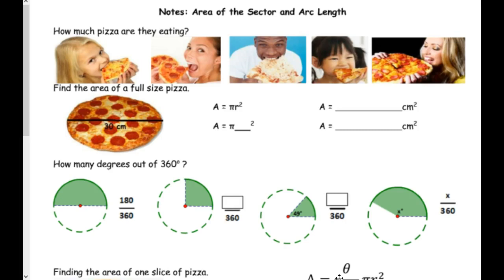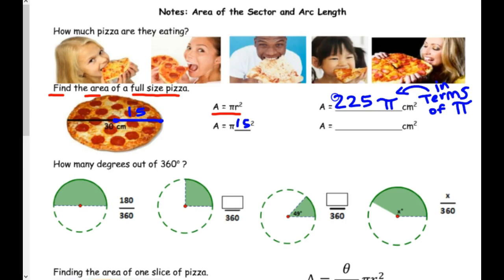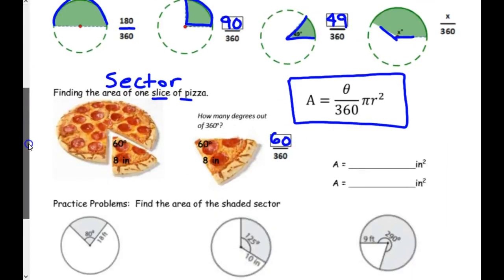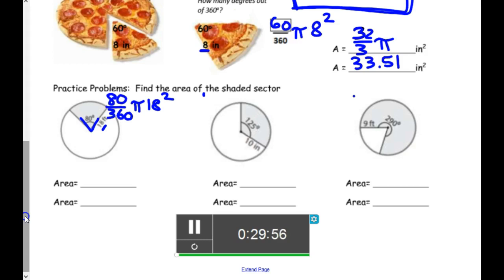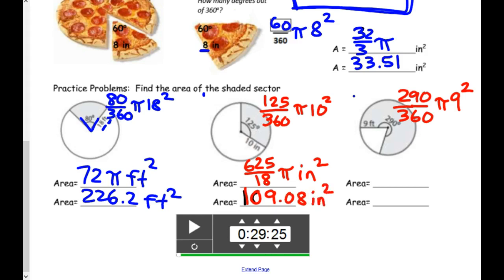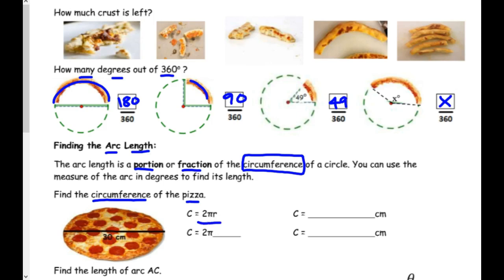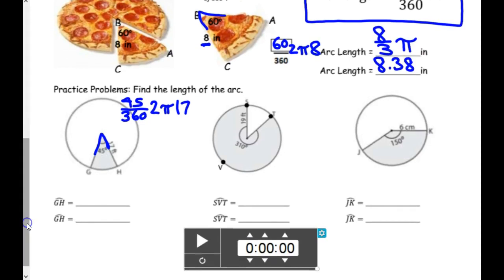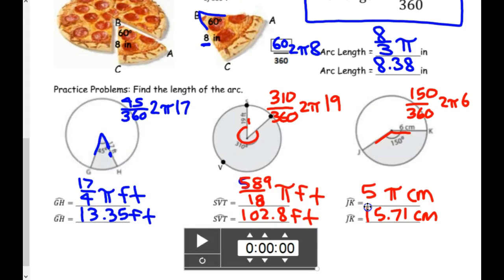5/15/18 Notes Sector & Arc Length